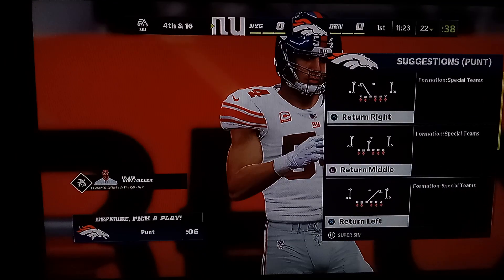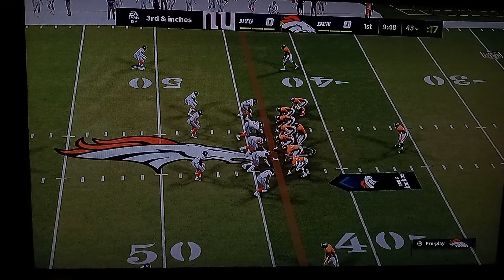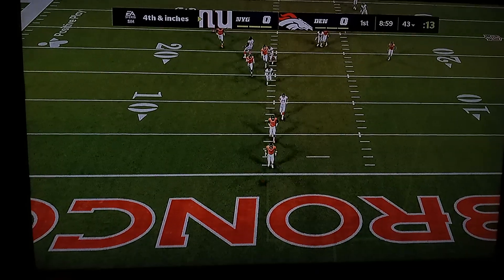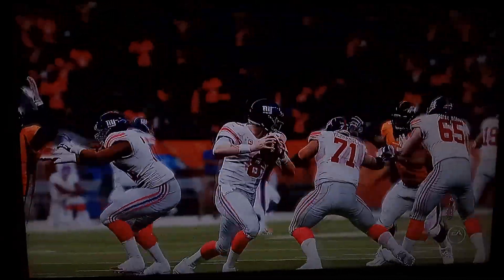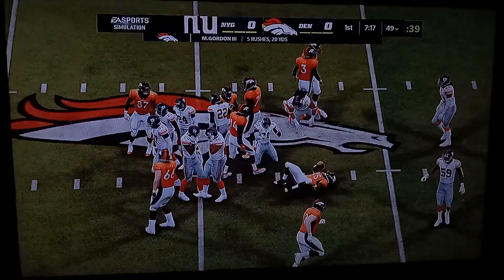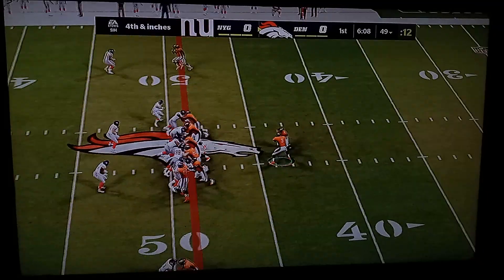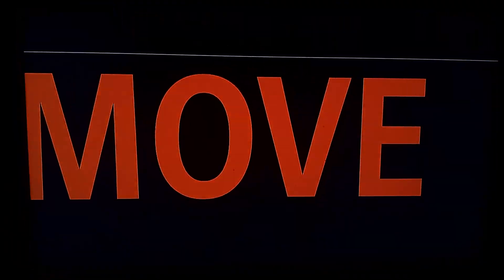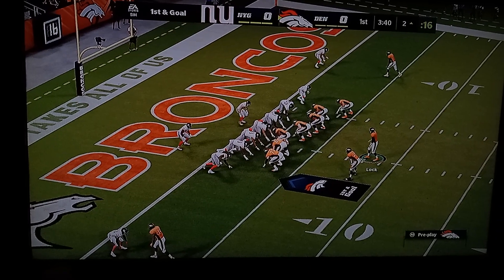Giants vs Broncos ( First Quarter )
I Will See You Guys On Fourth Quarter!
Last Video Of The Night!